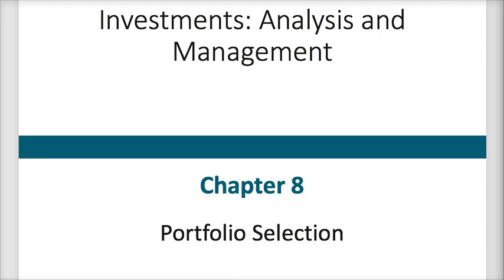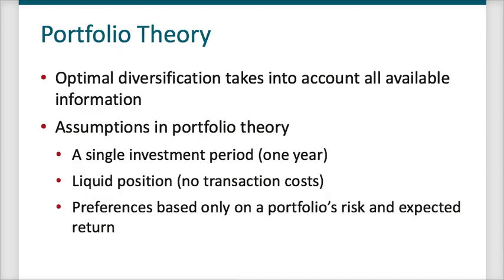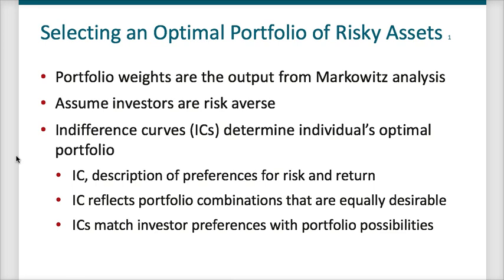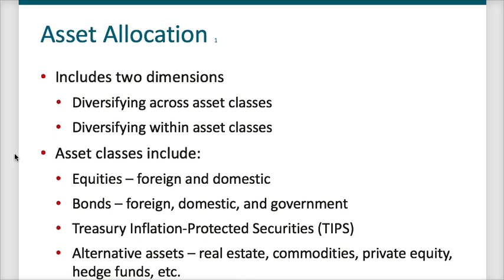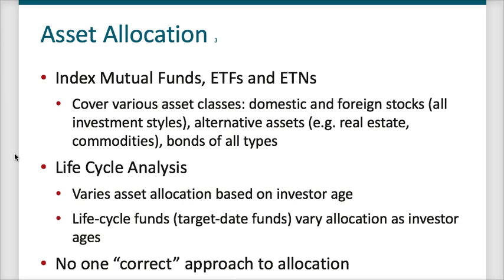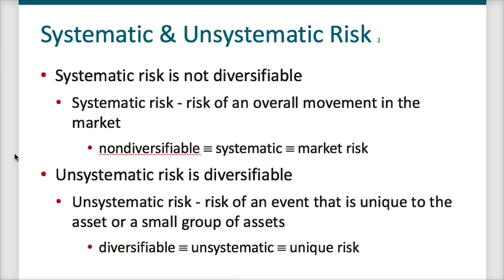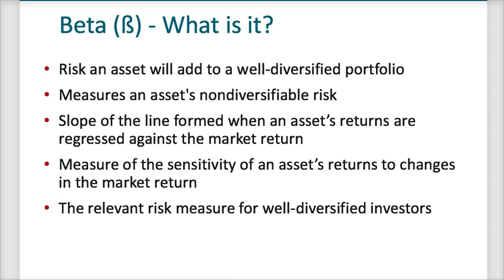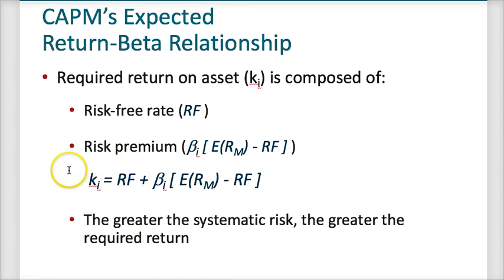Chapter 8: Investment Analysis and Management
Jones Investment Analysis Chapter 8
Investment Analysis and Management
Asset Allocation
Beta
CAPM